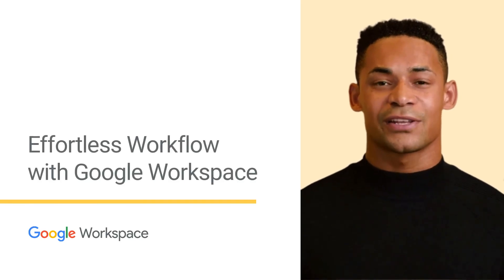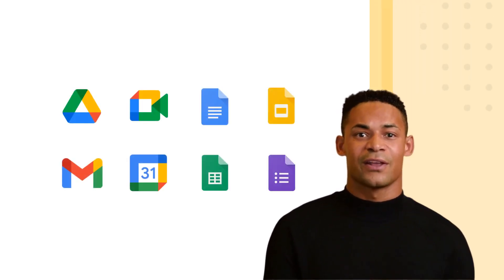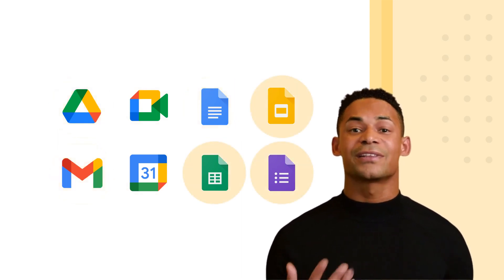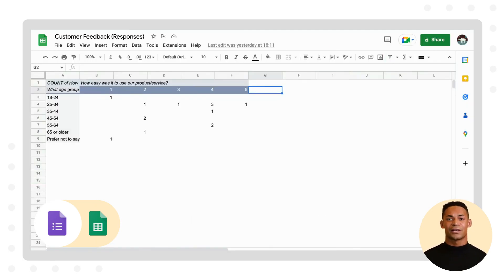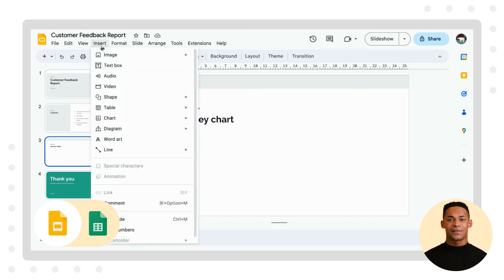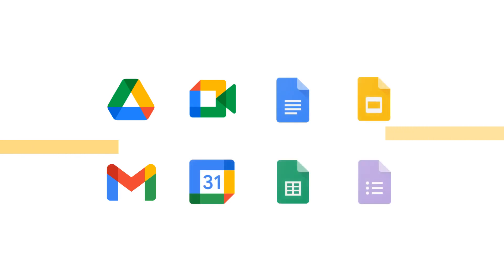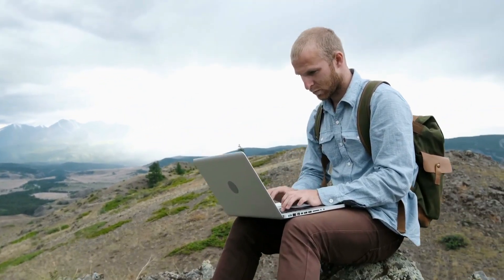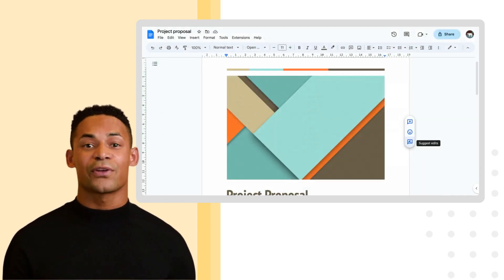(Pro Videographer Example) Google Workspaces Tour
Copy and modify (heck, even steal) this pro videographer-made Google Workspaces Tour—with AI talking head avatar included if you get a Synthesia account!